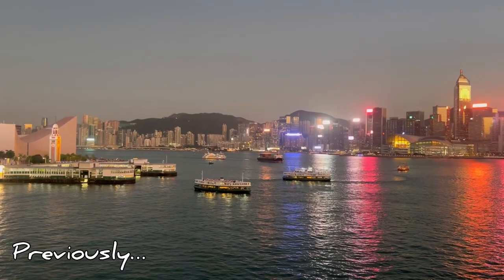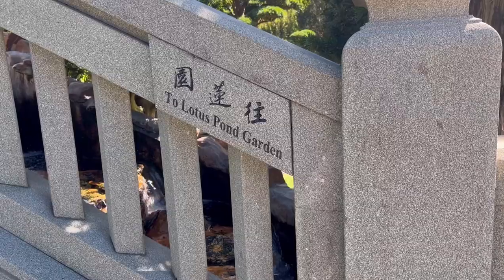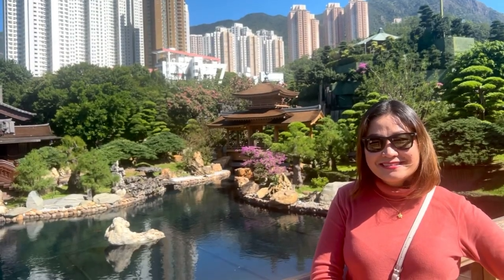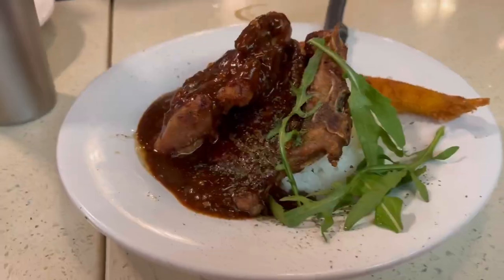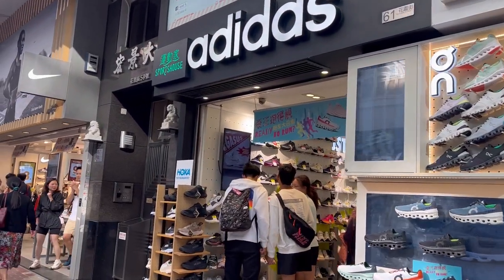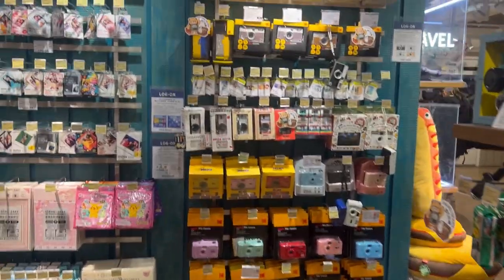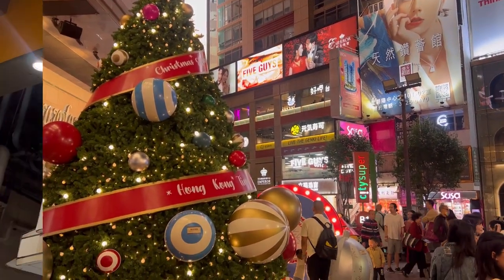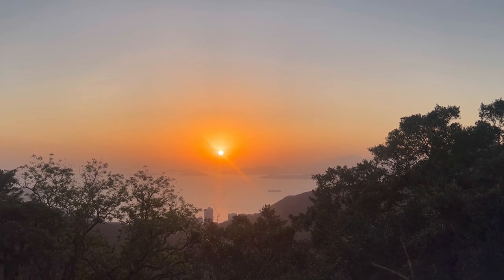Visit Nan Lian Garden, Mongkok and Causeway Bay | Hongkong Travel Guide Part 2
Join me on a journey through the vibrant streets of Hong Kong as I explore some of its most enchanting destinations! From the serene Nan Lian Garden and the culturally rich Chi Lin Nunnery, to the bustling energy of Mongkok and the dazzling lights of Causeway Bay at night, this trip was an unforgettable experience.

🌸 Nan Lian Garden & Chi Lin Nunnery: Immerse yourself in the tranquility of Nan Lian Garden, a hidden oasis in the heart of Kowloon, and discover the architectural marvels of Chi Lin Nunnery, where traditional Chinese design meets spiritual serenity.

🌆 Mongkok: Dive into the vibrant chaos of Mongkok, Hong Kong's lively district known for its bustling markets, diverse street food, and a mix of modern and traditional shops. Get ready for a sensory overload as we explore the vibrant street life and immerse ourselves in the local culture.

🌃 Causeway Bay at Night: As the sun sets, join me in Causeway Bay for an electrifying night out! Discover the neon-lit streets, indulge in delicious local cuisine, and experience the lively atmosphere that makes Causeway Bay a must-visit destination after dark.

🎥 Don't miss the chance to witness the beauty, culture, and excitement that Hong Kong has to offer.